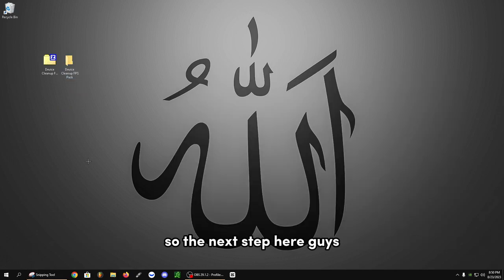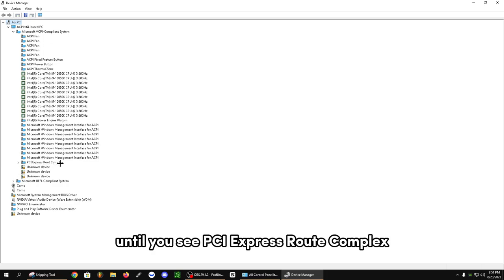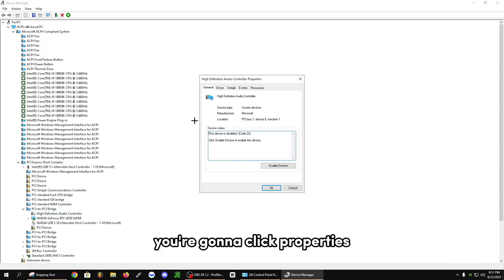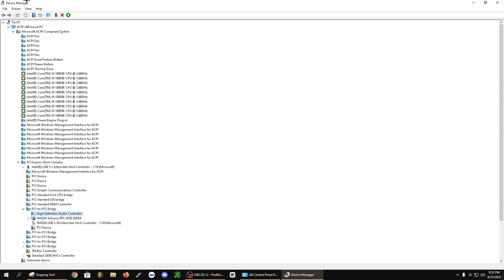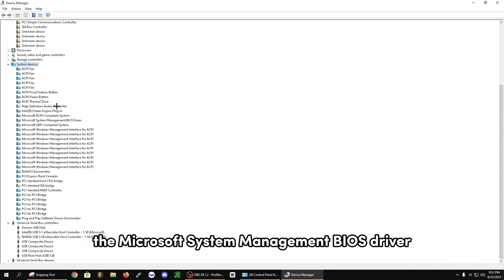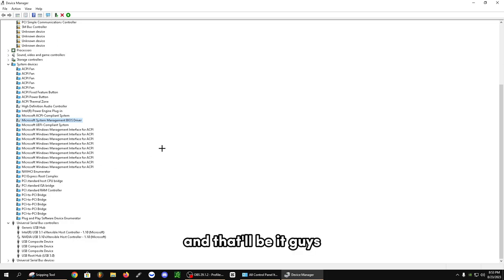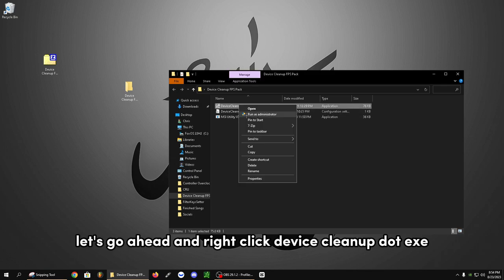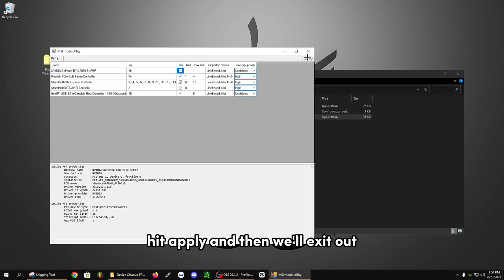DISABLE these Windows Settings to Completely OPTIMIZE Your CPU/GPU for Gaming (BOOST FPS) 🔧✅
Here To Help You Become A Profitable Trader,  Inshallah (If God Wills).
ACCESS My Trading Signals Discord,  1 On 1 Mentorship (First Call Is FREE) &